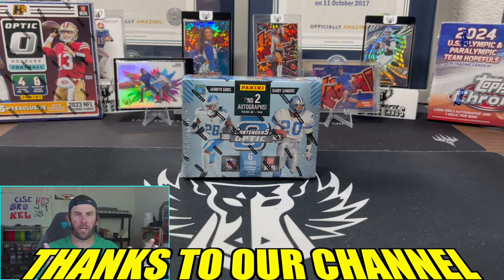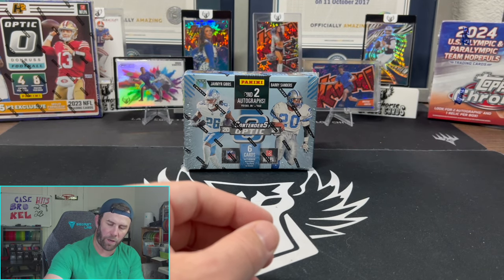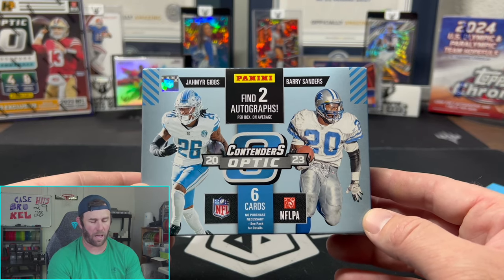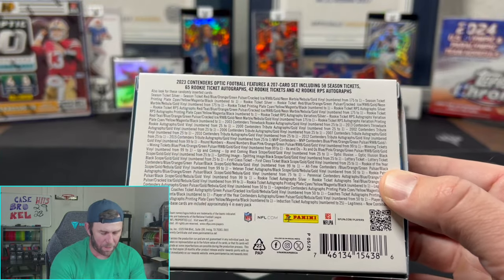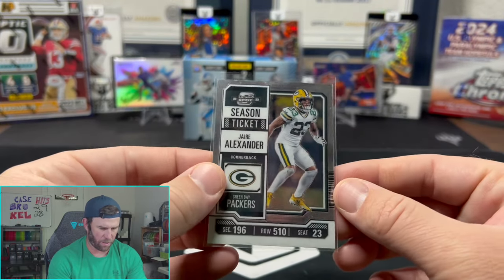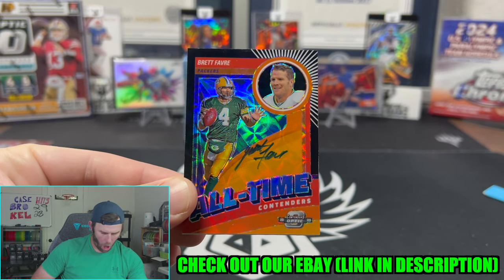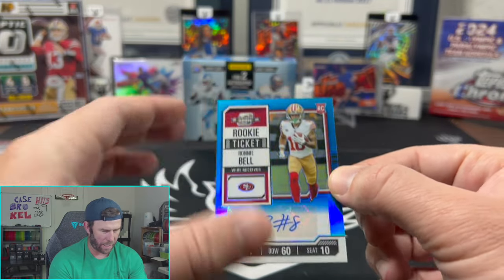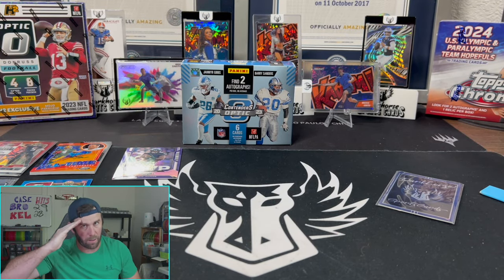HALL OF FAME QB AUTO!!! 2023 CONTENDERS OPTIC FOOTBALL HOBBY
It's release day for 2023 Contenders Optic and I can't wait to rip this wax!!!

We are opening a 2023 Contenders Optic Football Hobby Box